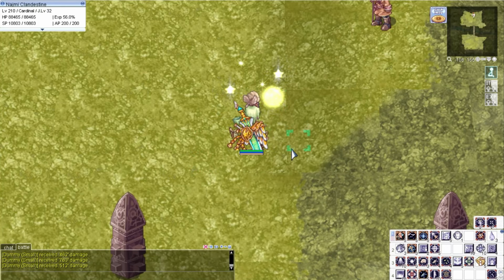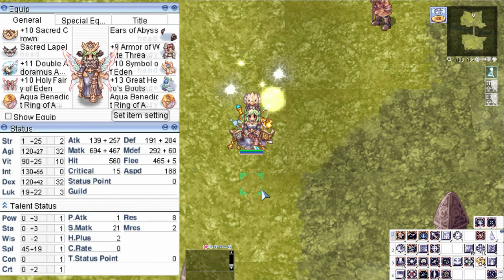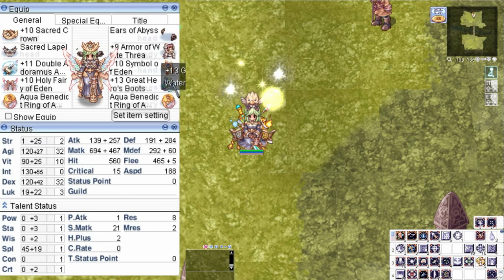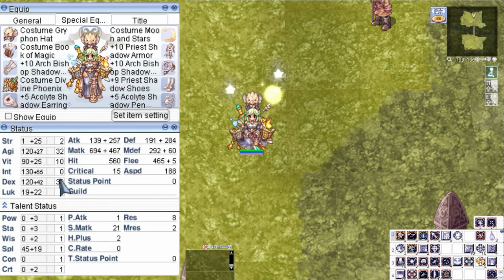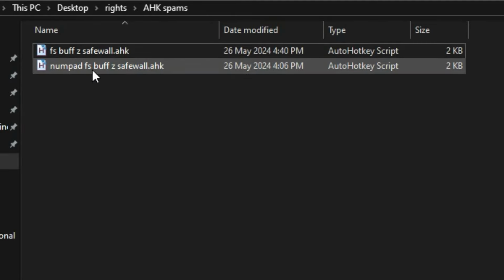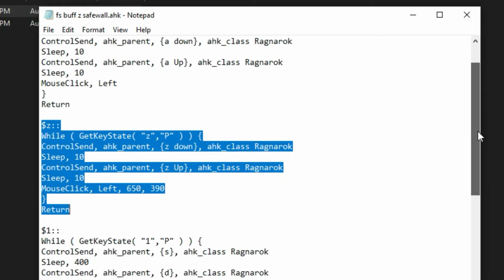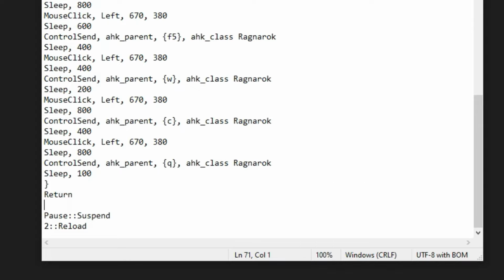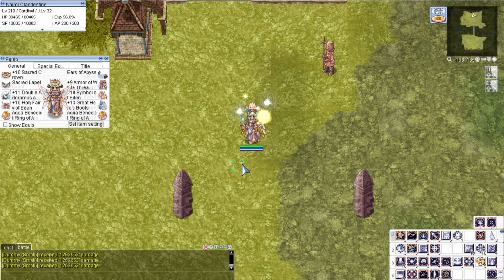iRO-Thor: Cardinal / Arch bishiop / High Priest Effortless Buff Chain using AutoHotKey (AHK)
here is the numpad version script that is used in this video:

If WinActive("ahk_class Ragnarok")

$a::
While ( GetKeyState( "a","P" ) ) {
ControlSend, ahk_parent, {a down}, ahk_class Ragnarok
Sleep, 10
ControlSend, ahk_parent, {a Up}, ahk_class Ragnarok
Sleep, 10
MouseClick, Left
Return

$z::
While ( GetKeyState( "z","P" ) ) {
ControlSend, ahk_parent, {z down}, ahk_class Ragnarok
Sleep, 10
ControlSend, ahk_parent, {z Up}, ahk_class Ragnarok
Sleep, 10
MouseClick, Left, 650, 390
Return

$Numpad1::
While ( GetKeyState( "Numpad1","P" ) ) {
ControlSend, ahk_parent, {s}, ahk_class Ragnarok
Sleep, 400
ControlSend, ahk_parent, {d}, ahk_class Ragnarok
Sleep, 400
ControlSend, ahk_parent, {f}, ahk_class Ragnarok
Sleep, 400
ControlSend, ahk_parent, {g}, ahk_class Ragnarok
Sleep, 400
ControlSend, ahk_parent, {h}, ahk_class Ragnarok
Sleep, 1000
ControlSend, ahk_parent, {j}, ahk_class Ragnarok
Sleep, 1000
ControlSend, ahk_parent, {k}, ahk_class Ragnarok
Sleep, 500
ControlSend, ahk_parent, {f1}, ahk_class Ragnarok
Sleep, 600
Sleep, 200
ControlSend, ahk_parent, {f2}, ahk_class Ragnarok
Sleep, 600
Sleep, 200
ControlSend, ahk_parent, {f3}, ahk_class Ragnarok
Sleep, 600
Sleep, 700
ControlSend, ahk_parent, {f4}, ahk_class Ragnarok
Sleep, 800
Sleep, 600
ControlSend, ahk_parent, {f5}, ahk_class Ragnarok
Sleep, 400
Sleep, 400
ControlSend, ahk_parent, {w}, ahk_class Ragnarok
Sleep, 200
Sleep, 800
ControlSend, ahk_parent, {c}, ahk_class Ragnarok
Sleep, 400
Sleep, 800
ControlSend, ahk_parent, {q}, ahk_class Ragnarok
Sleep, 100
Return

Pause::Suspend
Numpad2::Reload